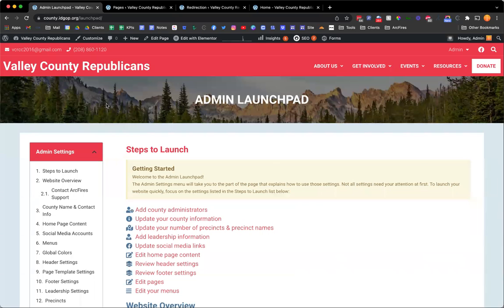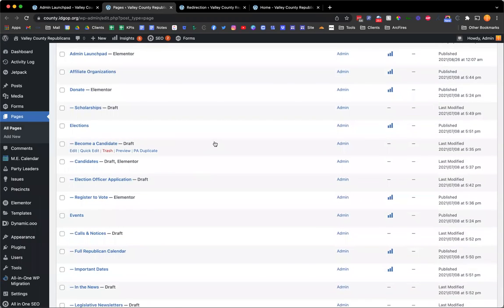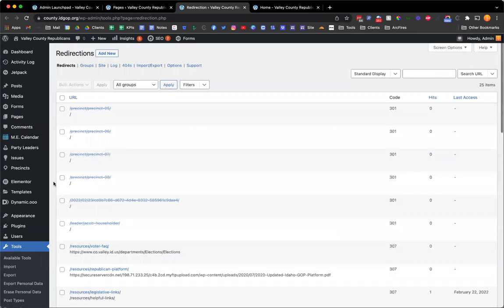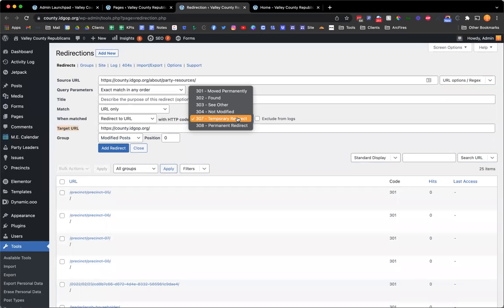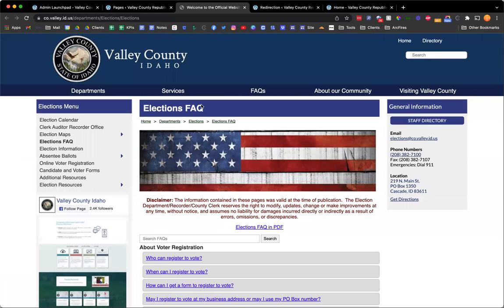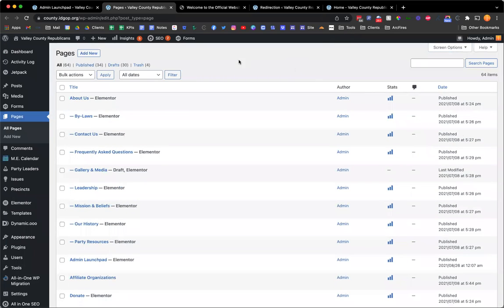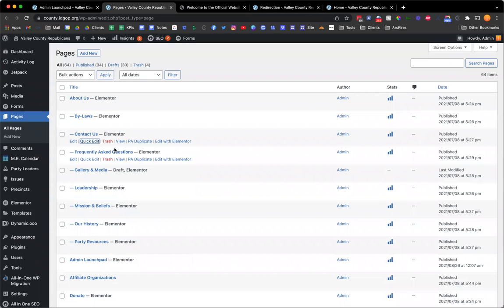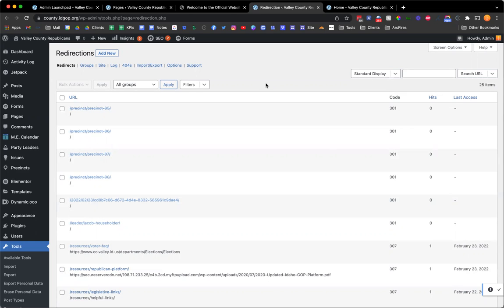Edit Pages & Redirections